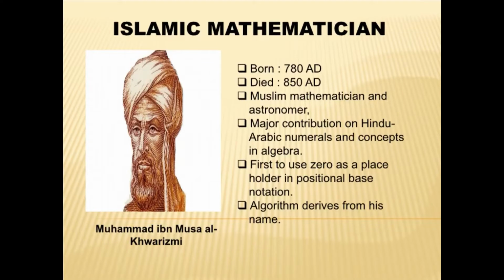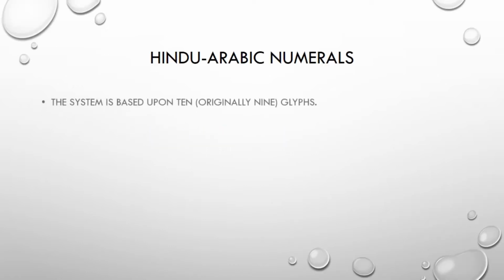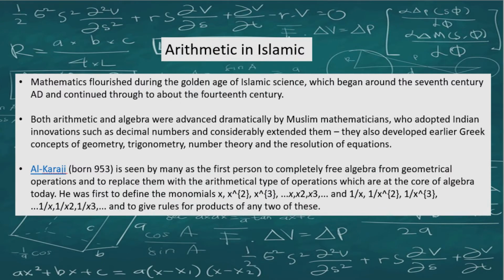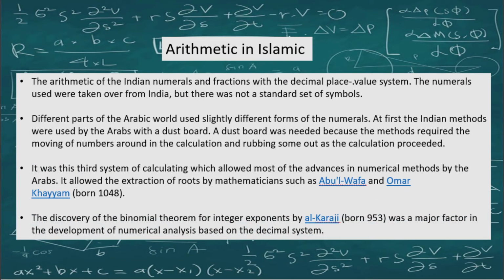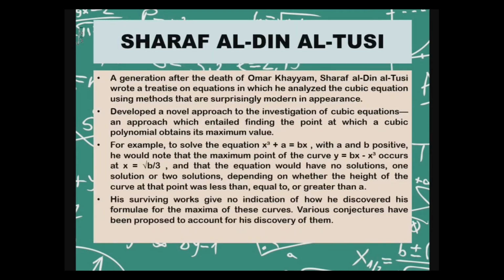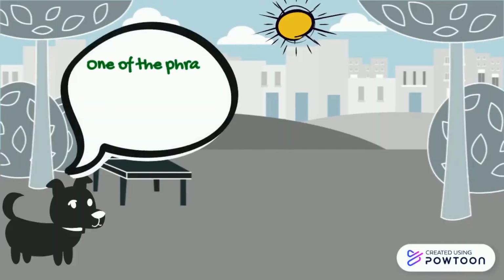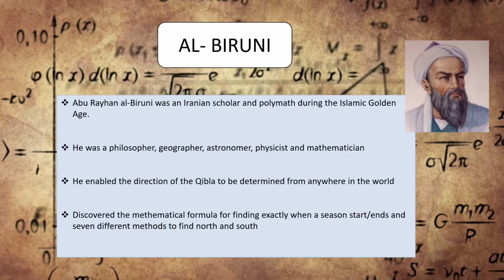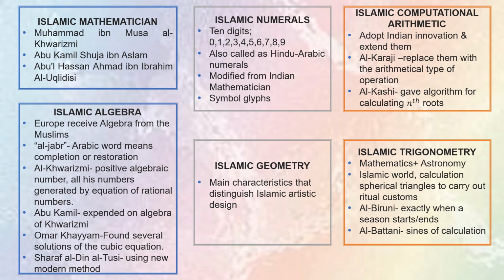MATHEMATICS IN ISLAMIC CIVILIZATION